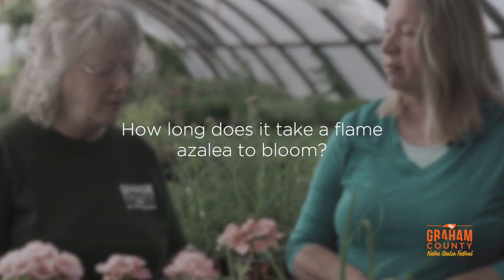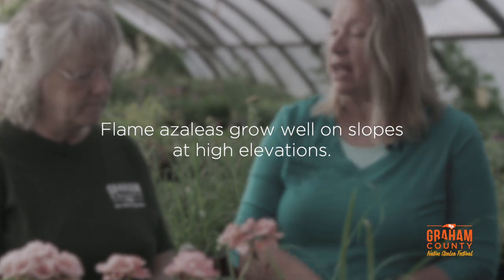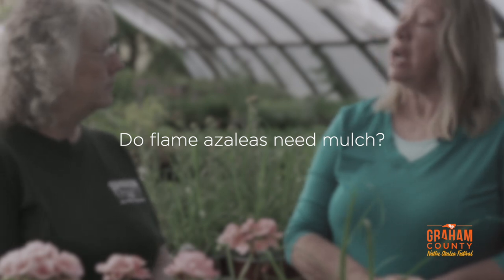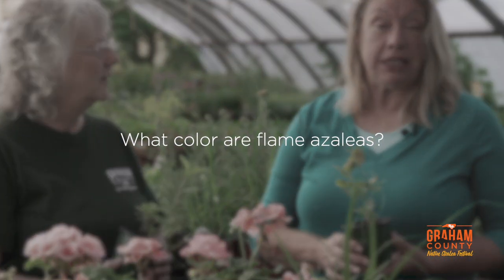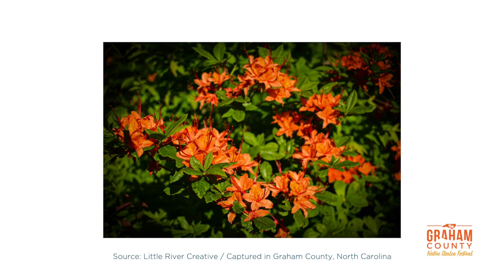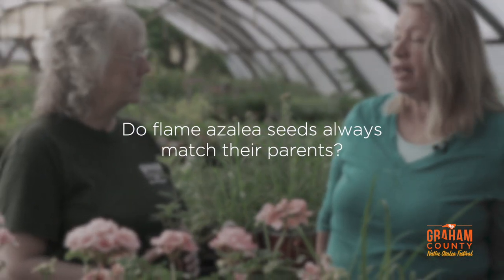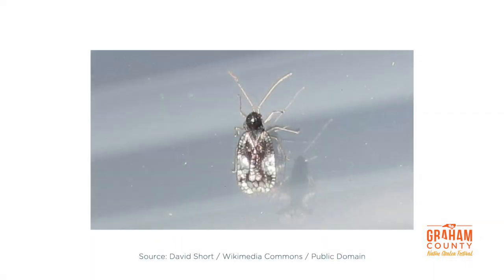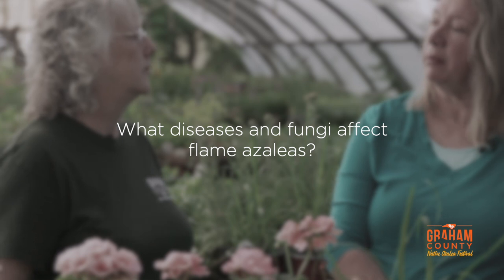Native Azalea Talk: Tips, Tricks, Propagation, and Maintenance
Join us as we explore the wonderful world of Native Azaleas. In this video, we follow along with Kim Hainge, Naturalist and local hike expert and Karen Taylor, azalea enthusiast and owner of Taylor’s Greenhouse.
We discuss care, maintenance, tips, tricks, and propagation. If you're considering bringing azaleas home from this year's azalea bloom (available for purchase at local nurseries - not to be harvested from Hooper Bald) or investigating options for your own garden, this is exactly where you'll want to start!
T
o learn more about the Graham County Travel and Tourism 4th Annual Native Azalea Festival,